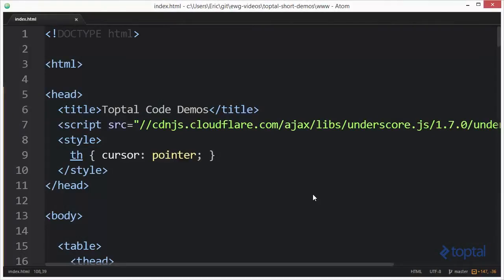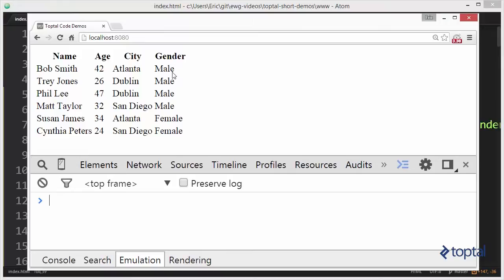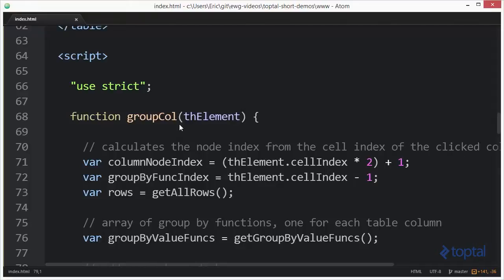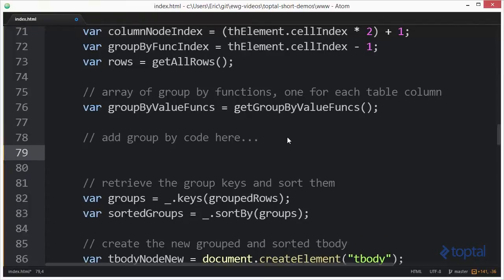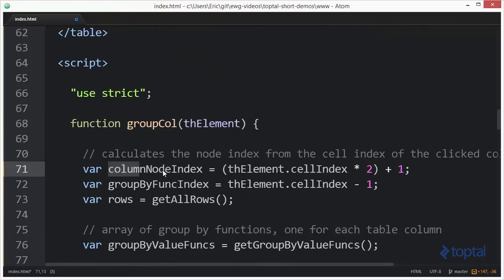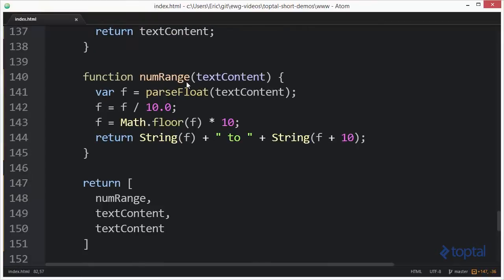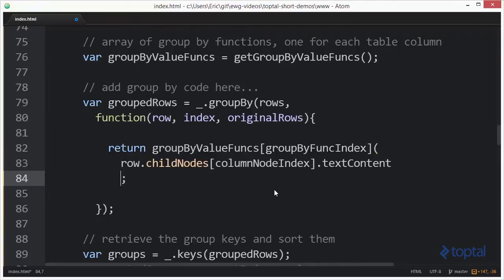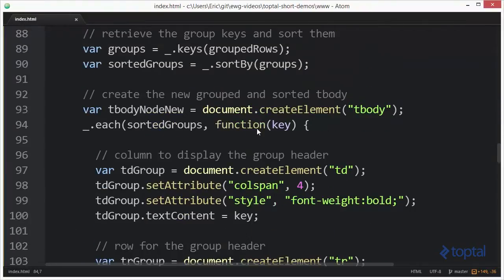JavaScript Video Tutorial - Using groupBy() function in UnderscoreJS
In this demonstration, we will use groupBy() function to group a collection of objects by a selected property.